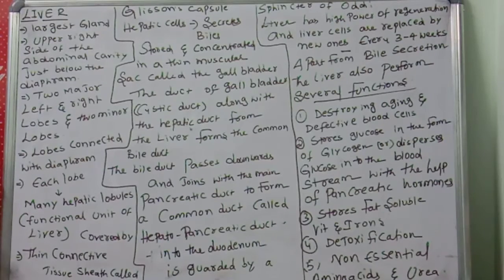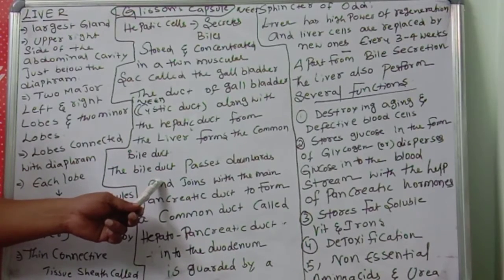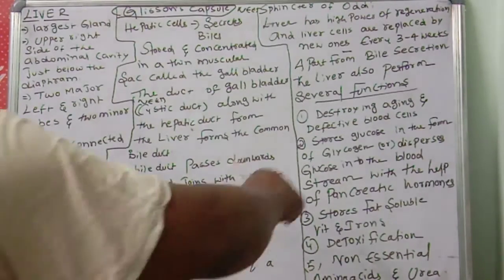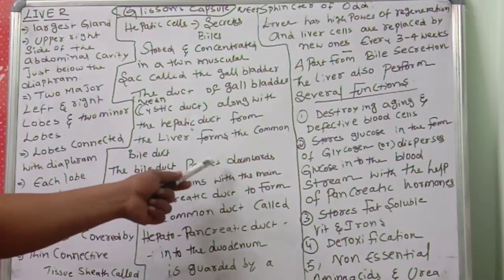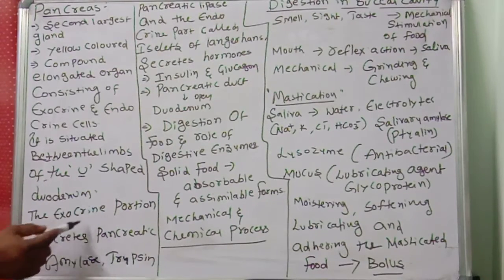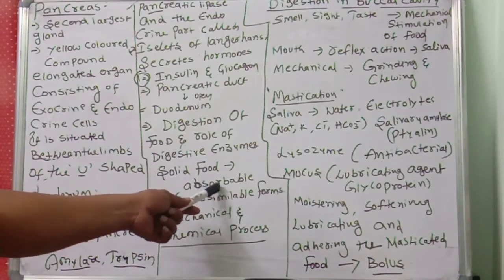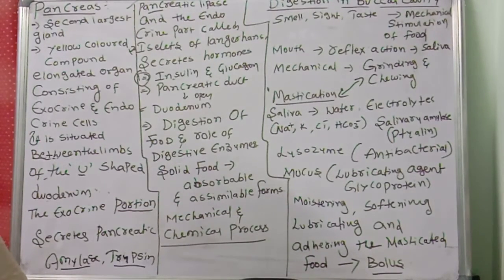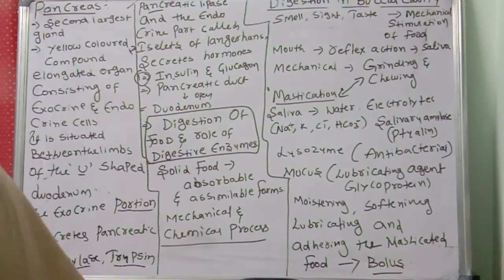Class 11 liver